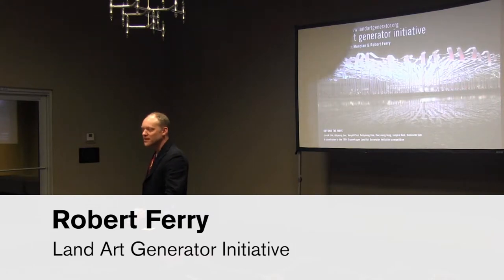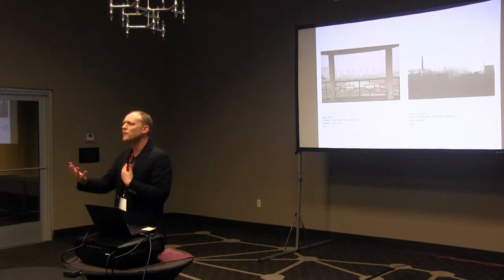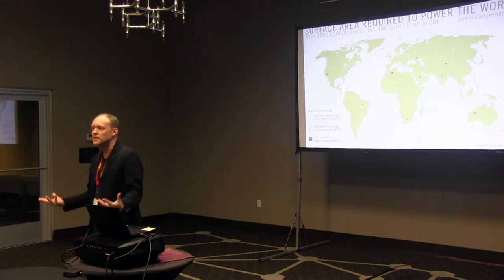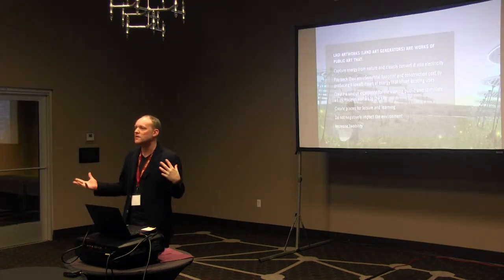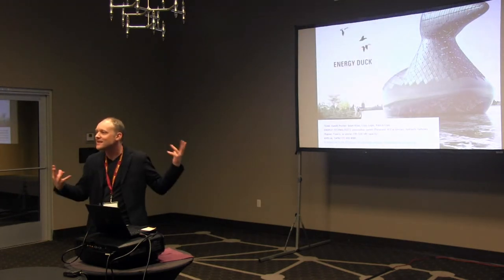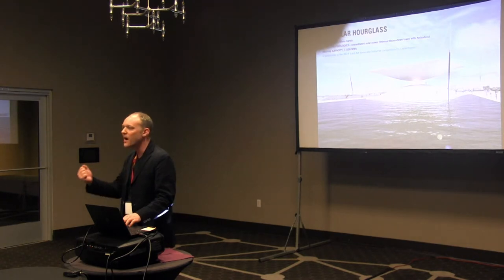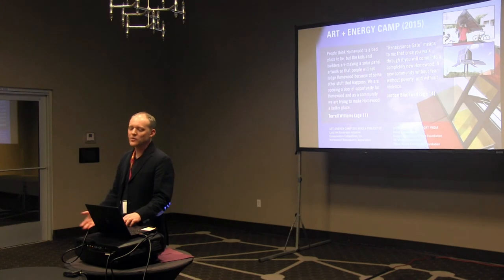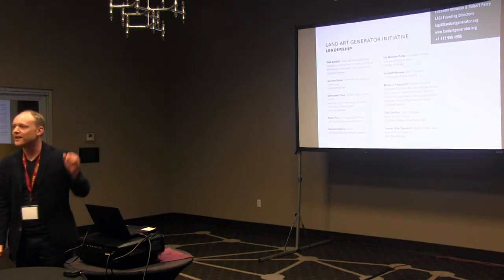Land Art Generator Initiative